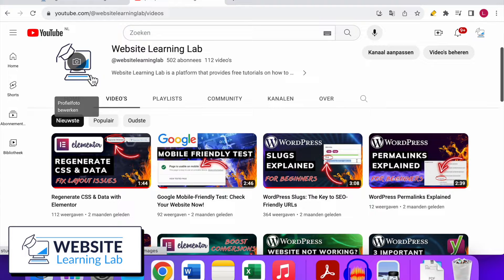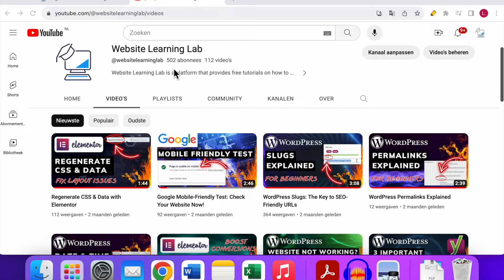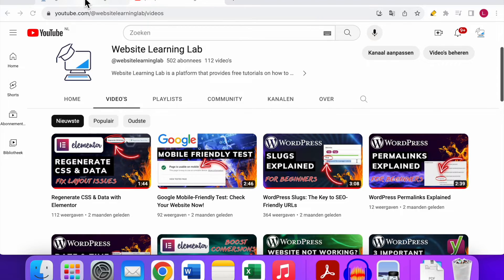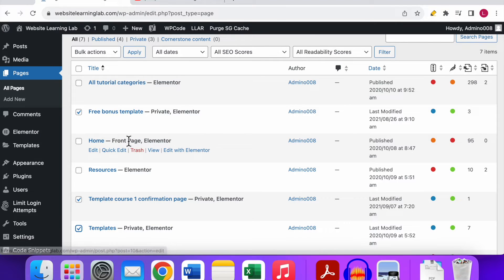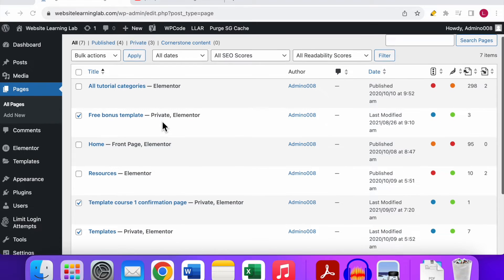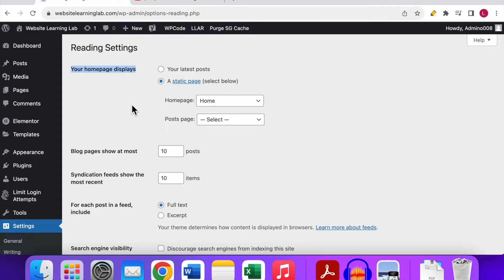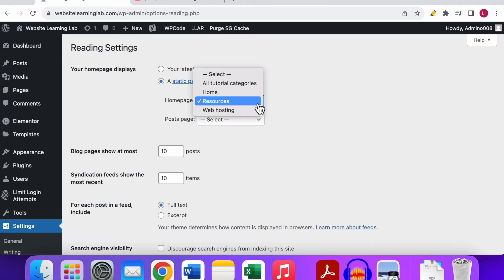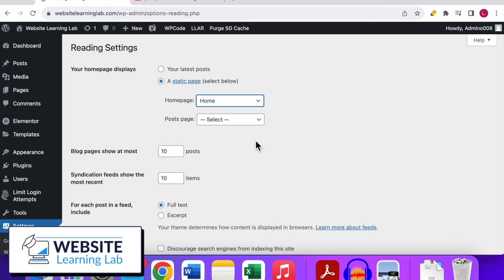How To Set Page As Homepage In WordPress (Static Page)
In this step-by-step WordPress tutorial, we'll guide you through the process to make your website's first impression exactly as you want it.
Setting a specific page as your homepage is an essential aspect of website customization. It helps you control the content and message your visitors see when they land on your site. Whether you're a business, blogger, or just want a personalized front page, this tutorial has you covered.